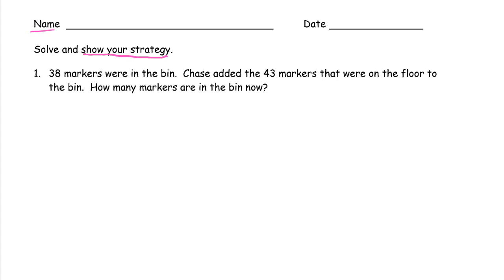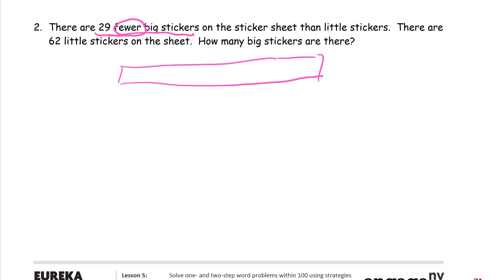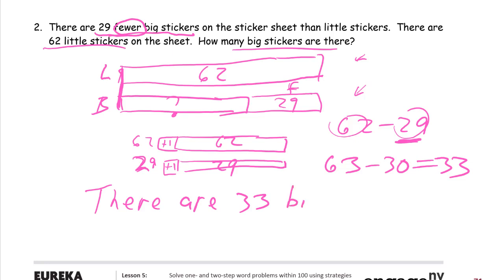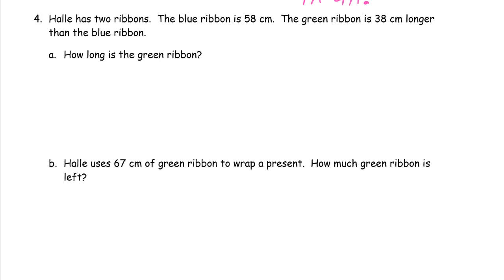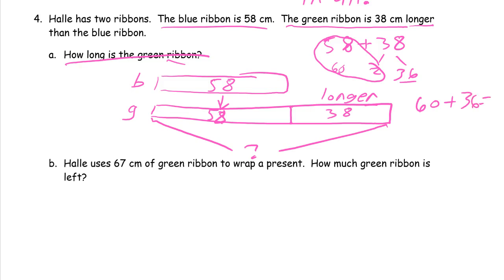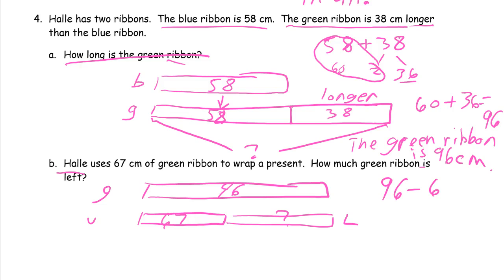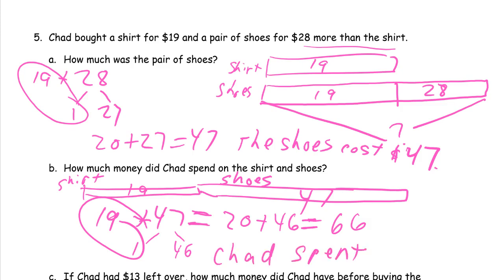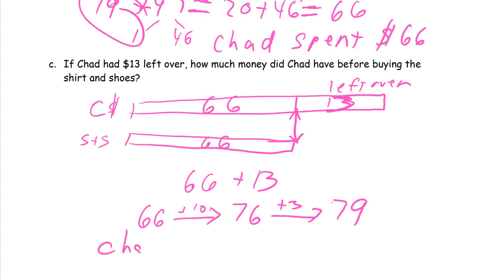lesson 5 homework module 4 grade 2